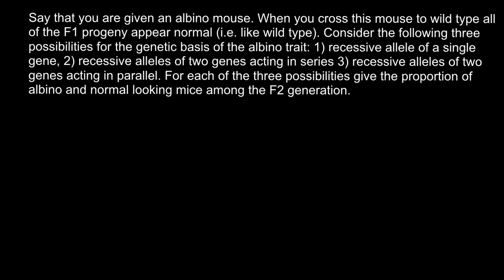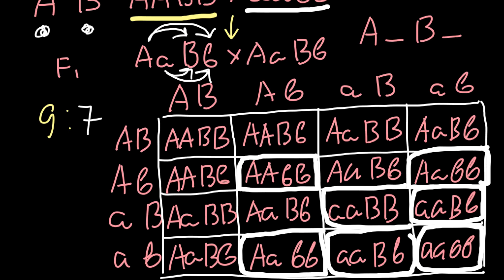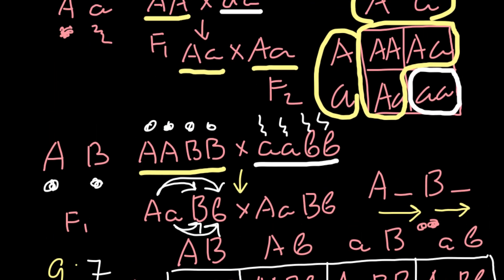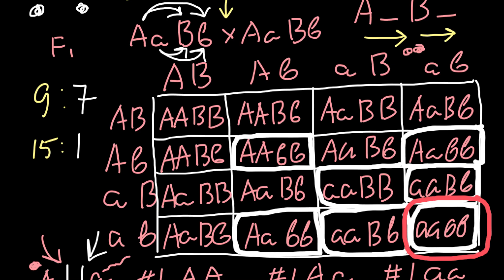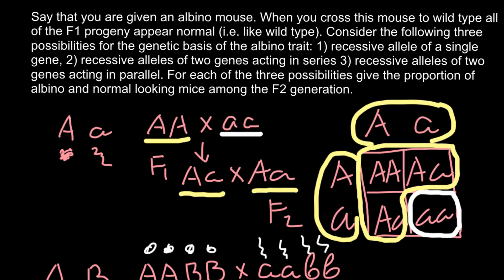How to solve advanced genetics problems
The Punnett square is a square diagram that is used to predict the genotypes of a particular cross or breeding experiment. It is named after Reginald C. Punnett, who devised the approach in 1905. The diagram is used by biologists to determine the probability of an offspring having a particular genotype.